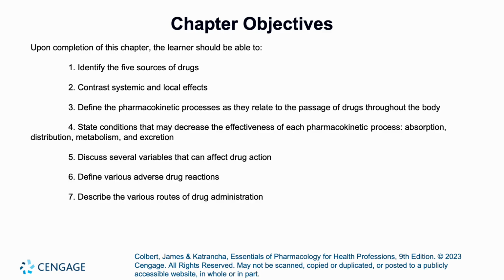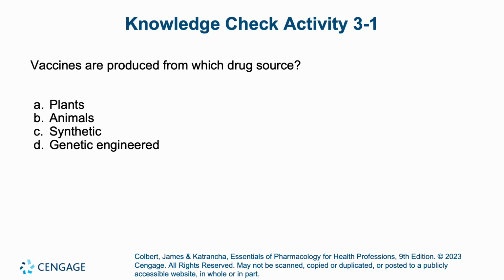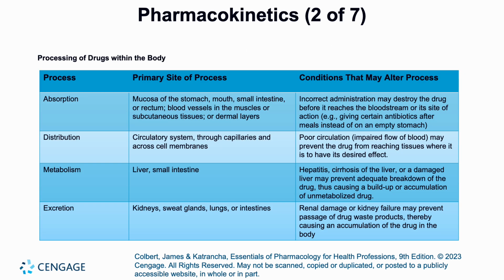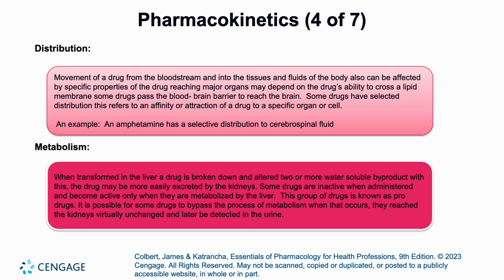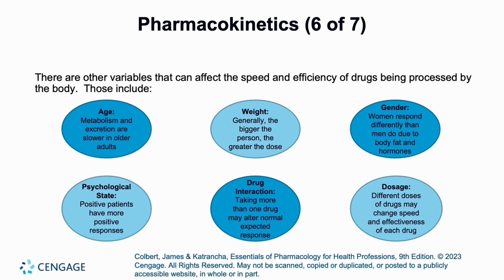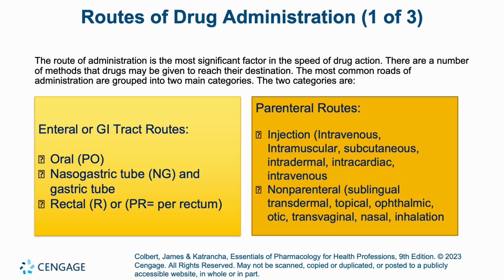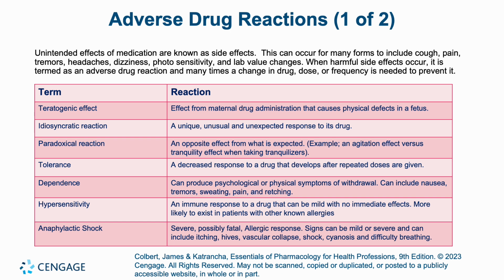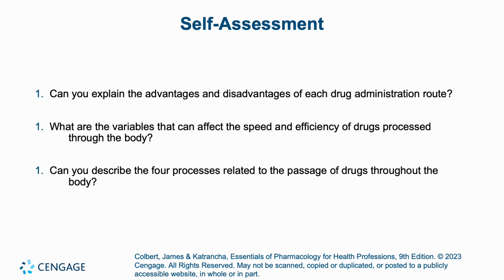Chapter 3 Sources and Bodily Effects of Drugs